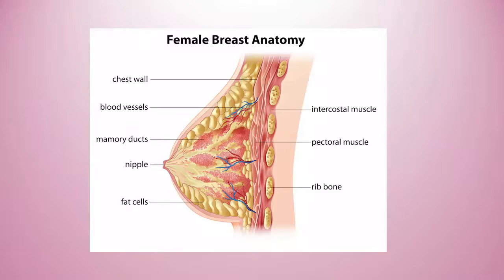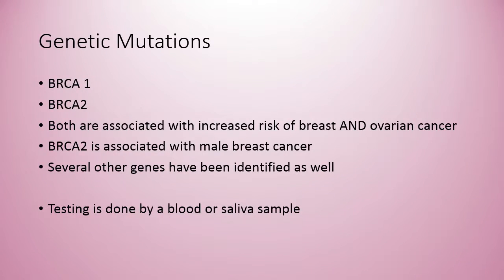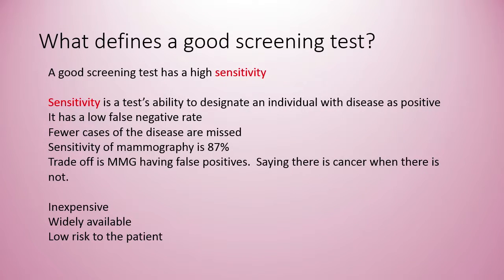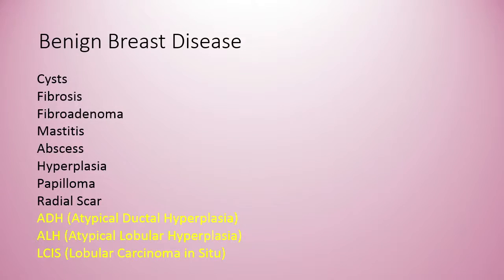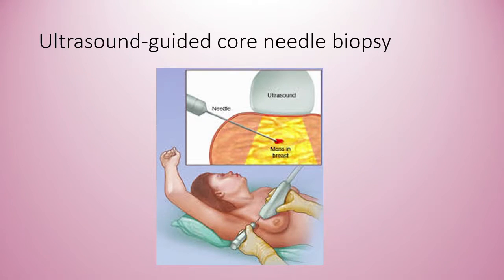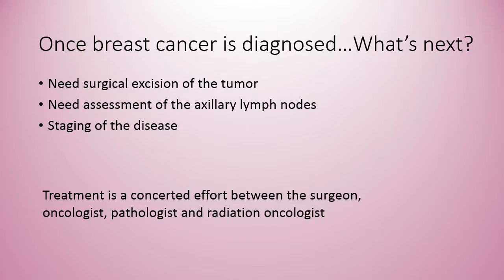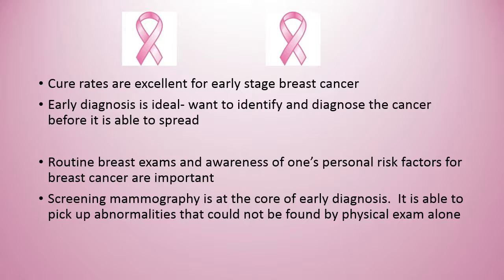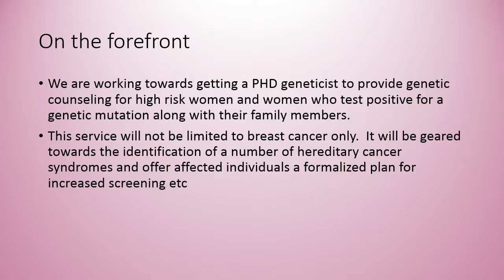Be Your Breast Friend -- Amanda Ellington, MD